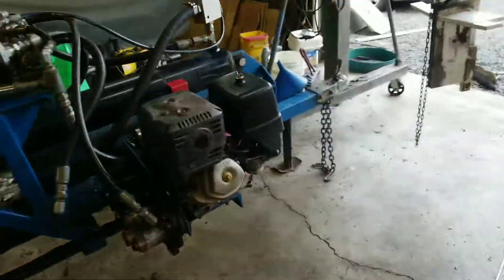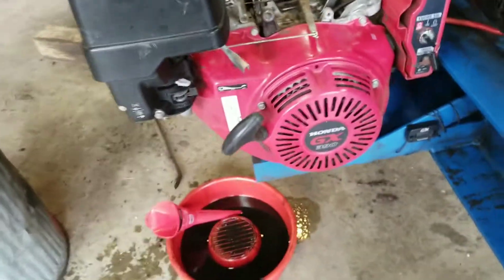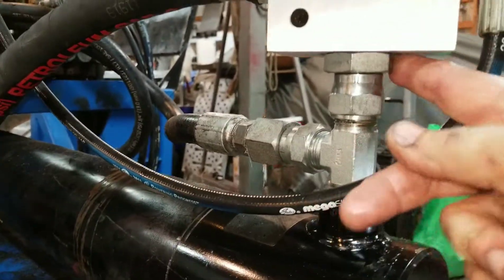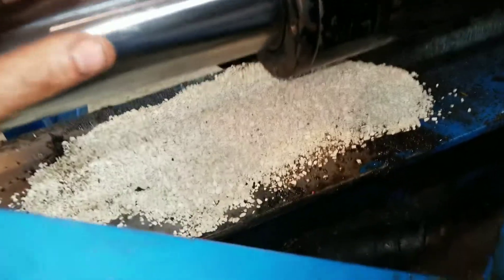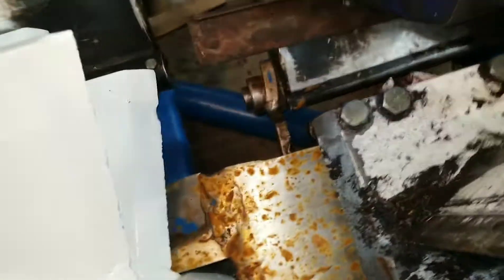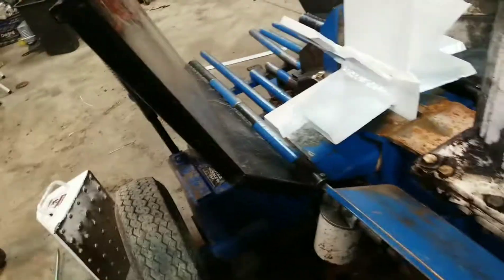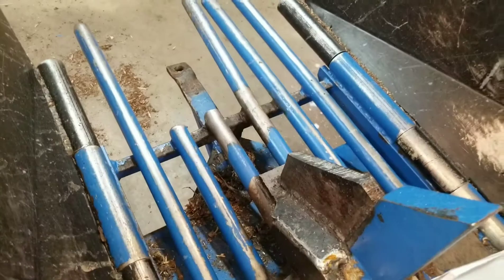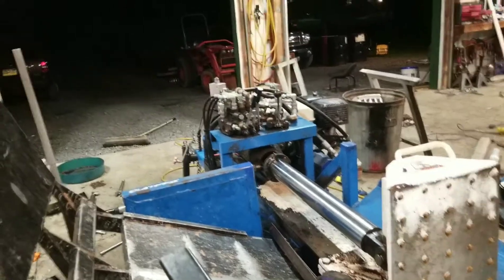Log Splitter Maintenance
Repair and Maintenance of a Mighty Ox LS-30 Log Splitter.